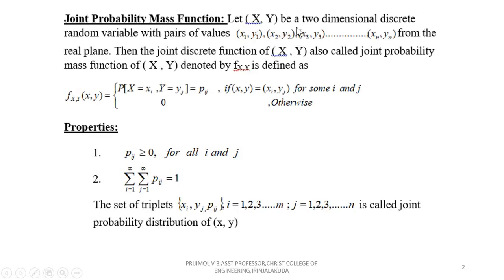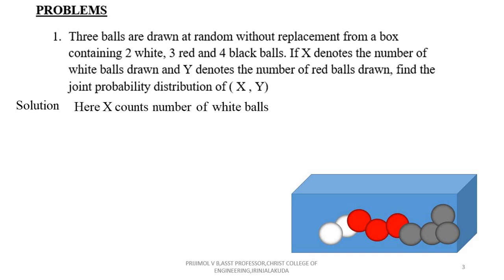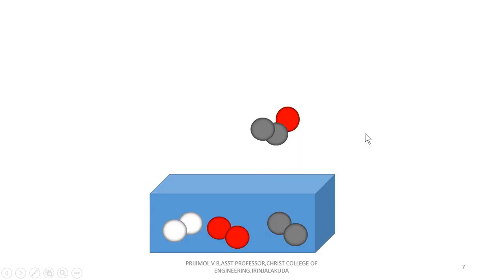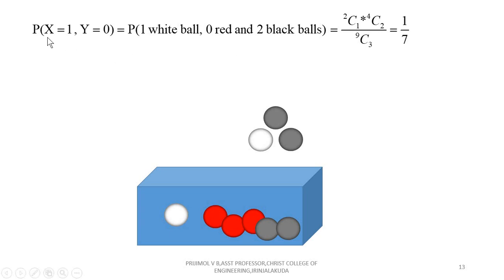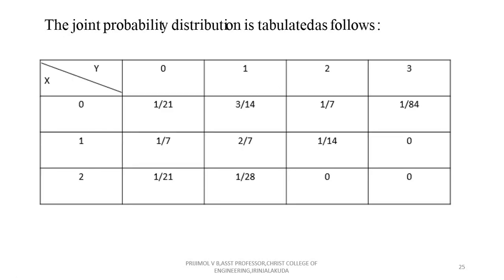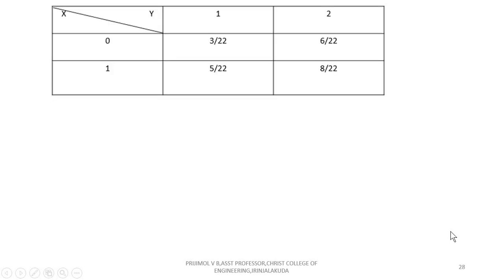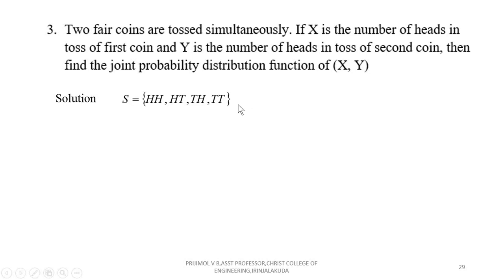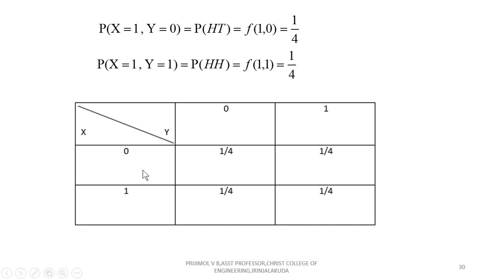Lecture 8 | Discrete Probability Distributions| Joint probability distribution | KTU | MAT204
In this video, i will teach you some concepts about bivariate discrete random variables, joint probability mass function and some problems